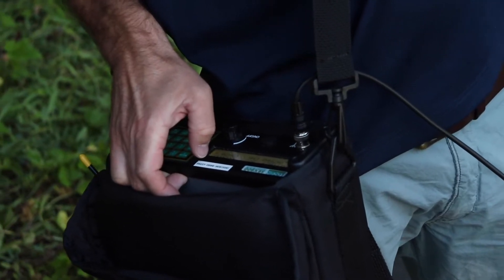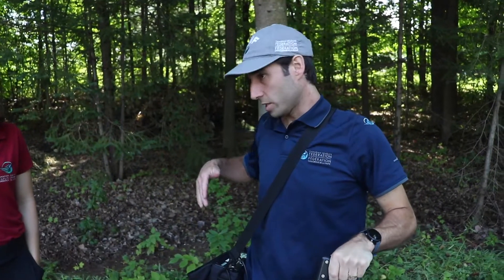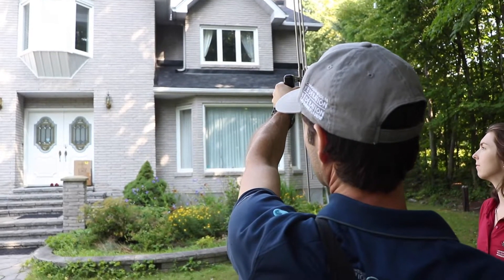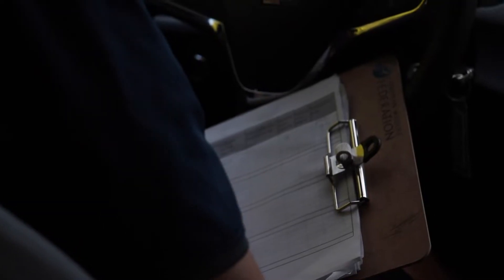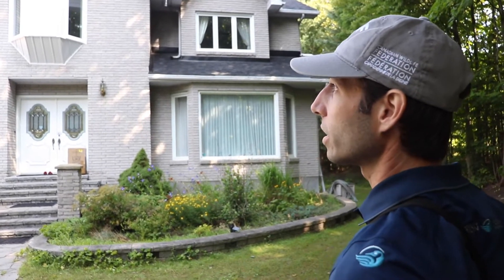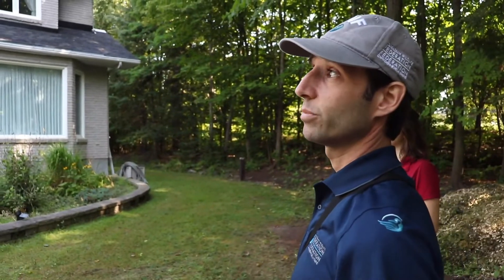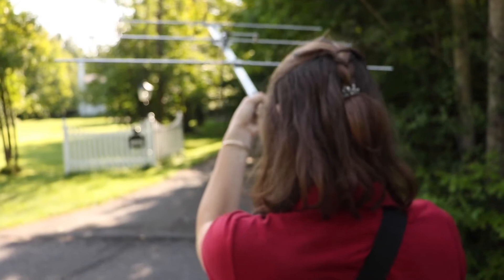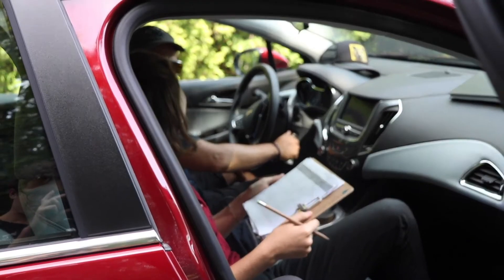Tracking Bats in Ontario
The Canadian Wildlife Federation’s bat team worked hard this spring and summer to promote bat conservation. The goal of this program is to ensure the long-term survival of Canada’s at-risk bats and to keep more common bat species from becoming at-risk. Our focus this season was to expand our bat house citizen science project and to carry out a study tracking the movement patterns of bats once excluded from homes. Both of these initiatives focused on bats that inhabit human structures, such as barns or attics.
The findings of the tagging and tracking study from this summer will be summarized in a final report and made available to advance bat conservation.